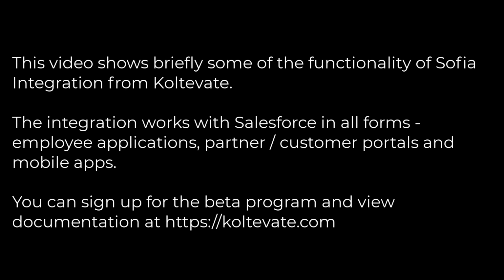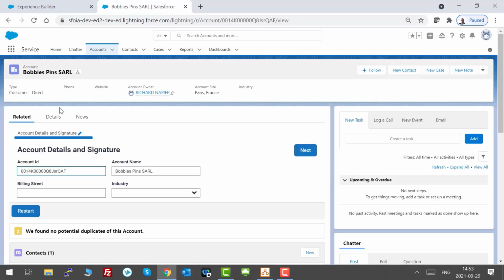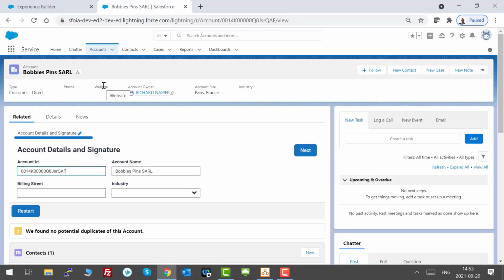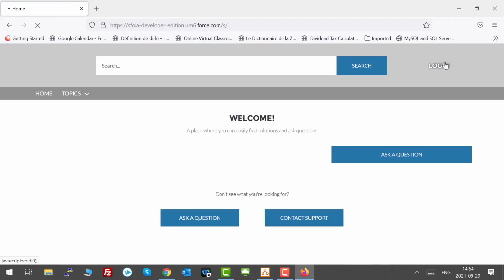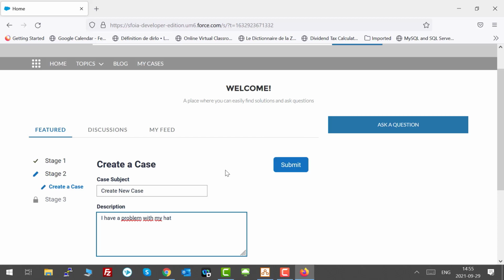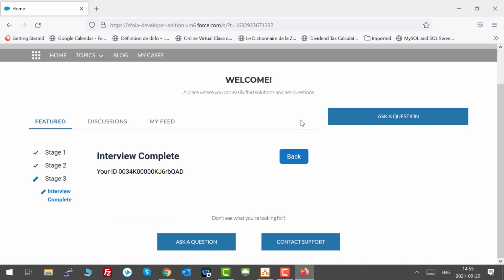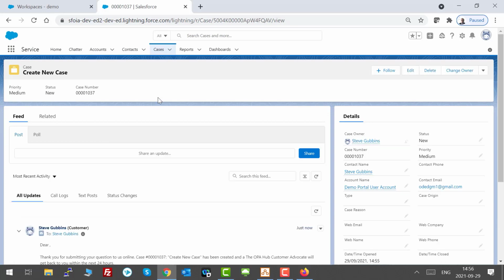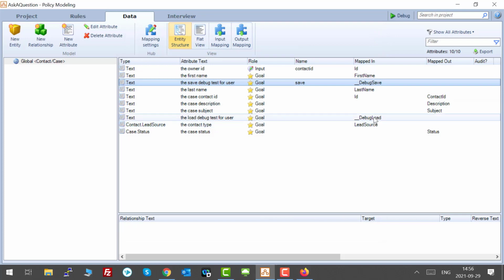Using the Sofia Integration with Salesforce Experience Cloud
This video showcases the Sofia Integration from Koltevate allowing Salesforce customers to integrate with Oracle Intelligent Advisor, the powerful natural language advice and policy design platform. The video demonstrates key features of the integration such as the live preview, and load and save debugging attributes. For more videos and information about the Sofia integration home of Intelligent Advisor IT Consulting.